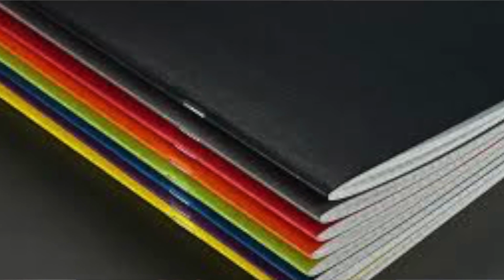How to Escape a Creative Rut - VEDA #1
It's just some tips about feeling more creative when it just seems like there are no more ideas left in the ol' brain fountain. Next up is a little Animal Crossing Town Tour!